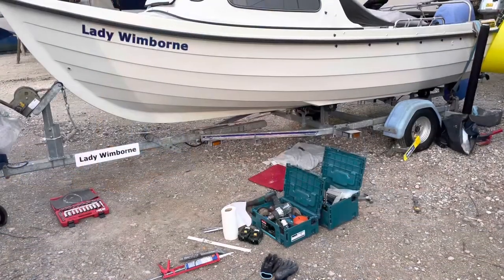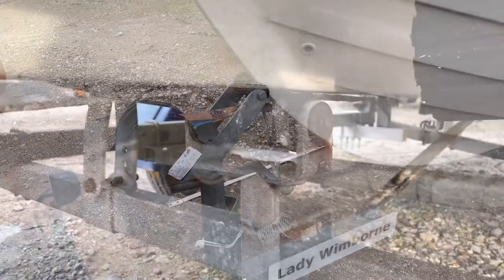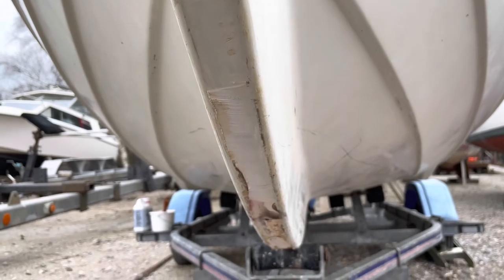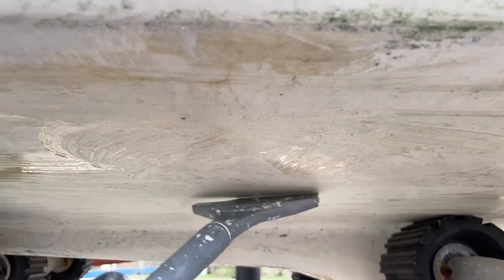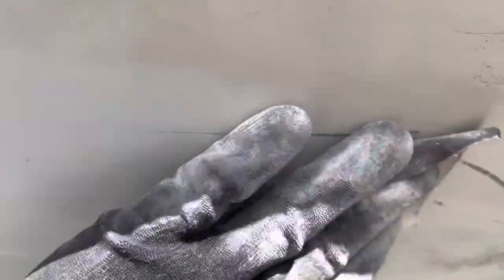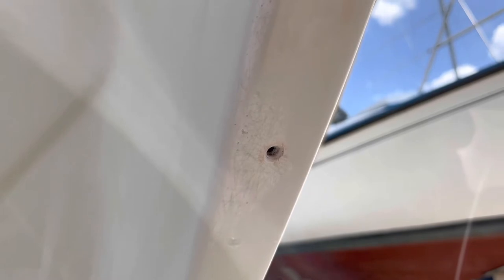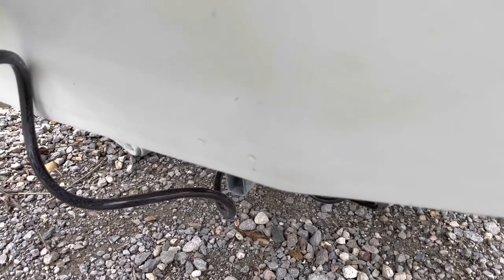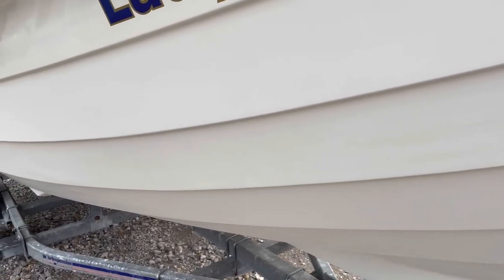6. Orkney Strikeliner 16+ Repairing the hull, removing keel band and using epoxy resin and gelcoat.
In this episode I remove the rusty keel band, fill lots of wholes with epoxy to make the boat watertight again, remove the paint from below the waterline and restore the hull to the original gelcoat finish.